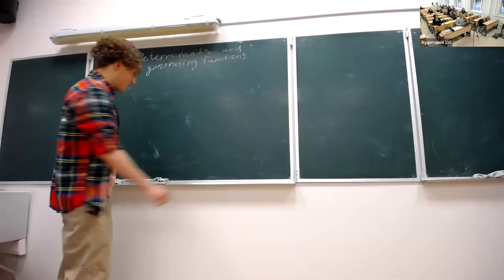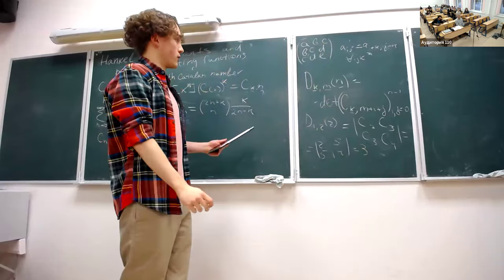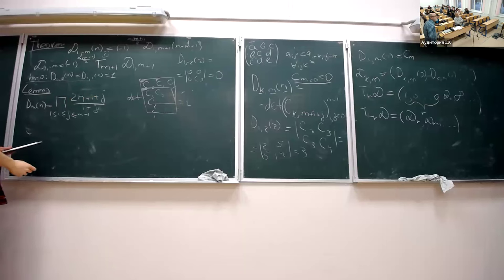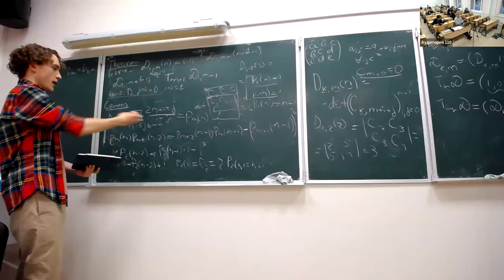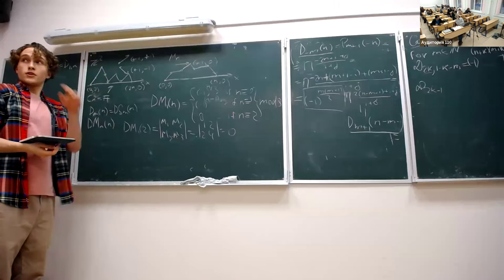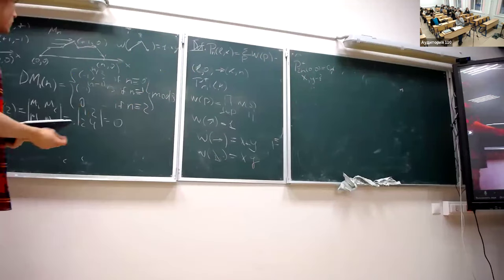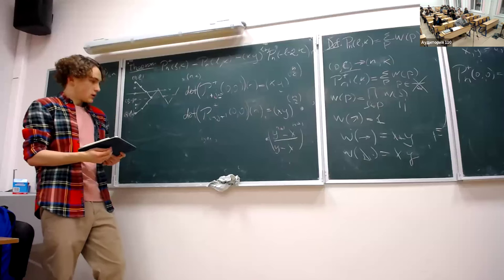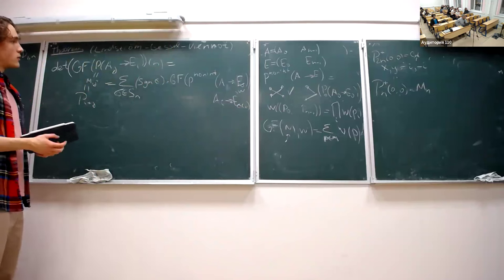Hankel determinants and path generating functions. Mikhail Zhirnov. 01.02.202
Hankel determinant is a simple combinatorial object that has very deep relations with Catalan numbers, their convolution powers and, more generally, path generating functions. In this talk I will present different equations connecting them as well as some conjectures that are not yet proved.